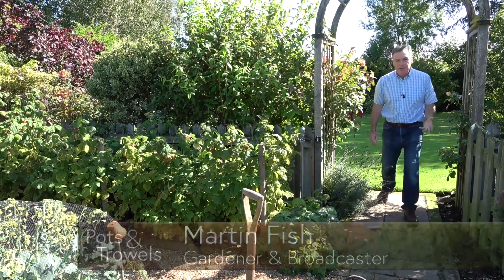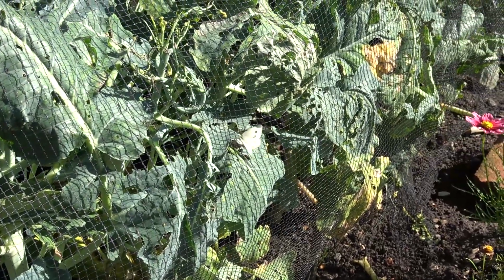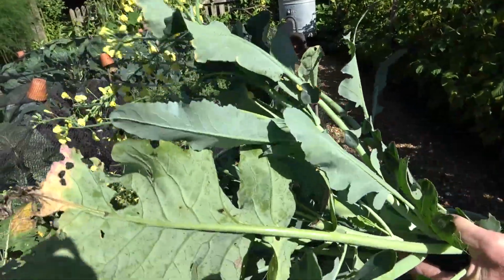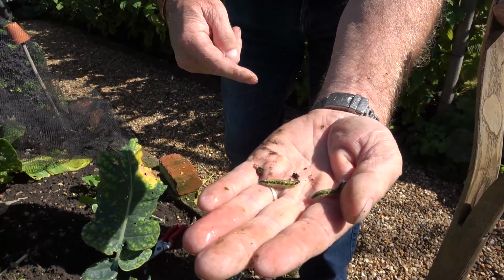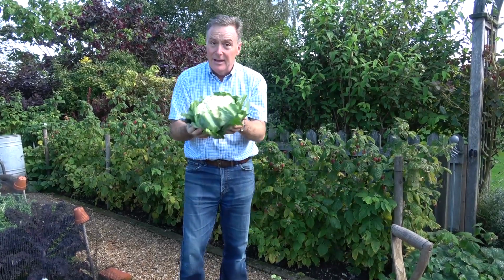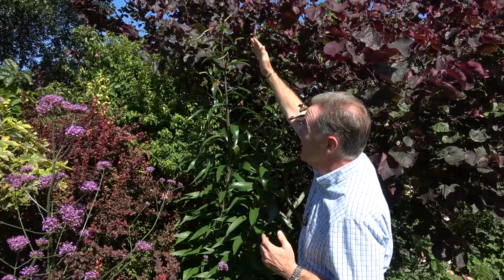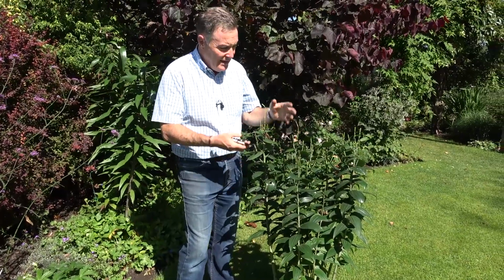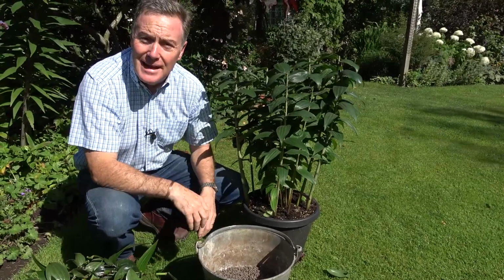Brassicas Behaving Badly Because of Butterflies & Luscious Lillies - Pots & Trowels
Most of Martin's brassicas are doing well, but the odd weather has caused some to go a bit wrong, and the butterlies have taken advantage! Martin also has some handy hints for keeping lillies in top condition.